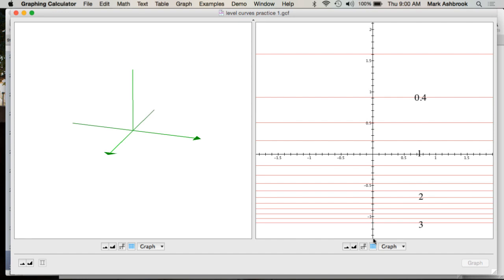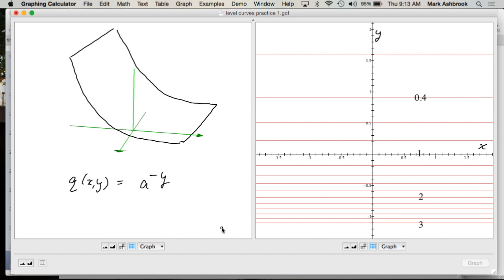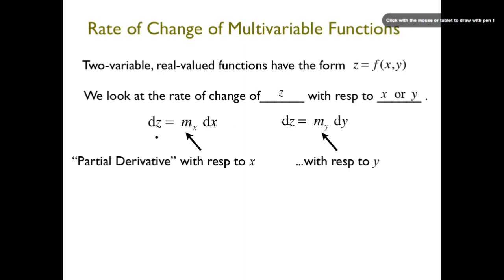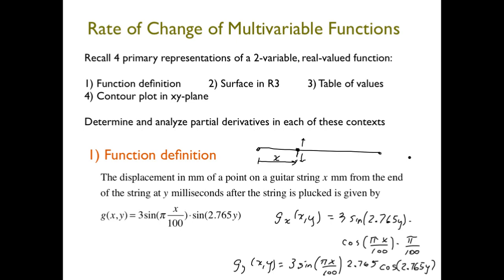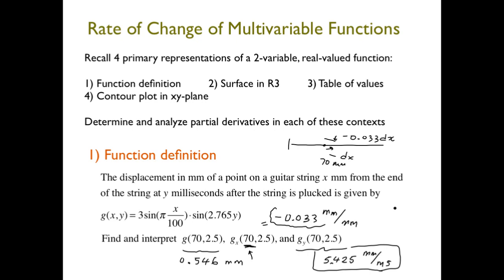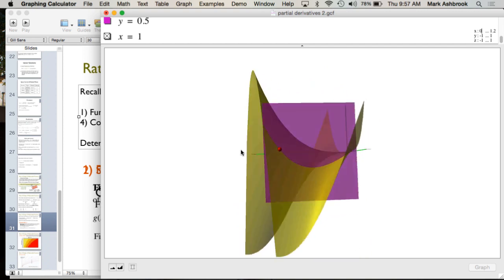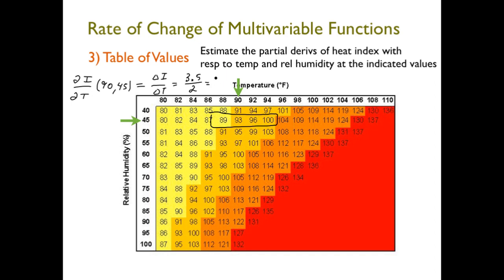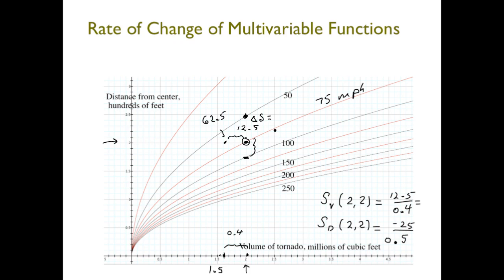MAT 272 Th Sep 21: Partial Derivatives